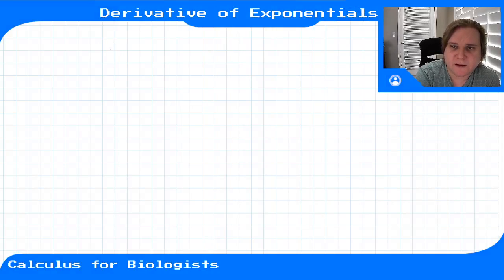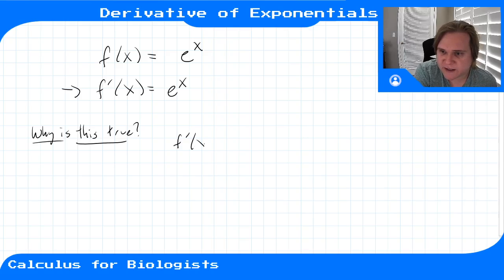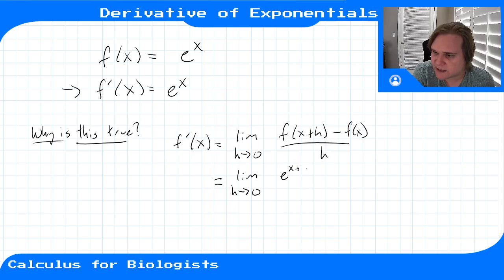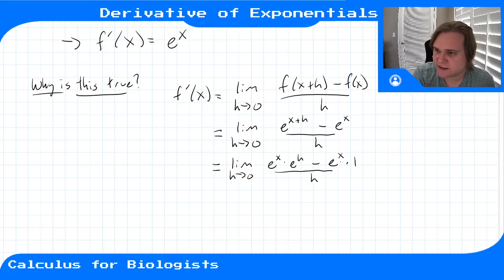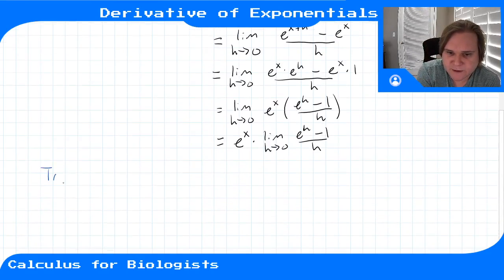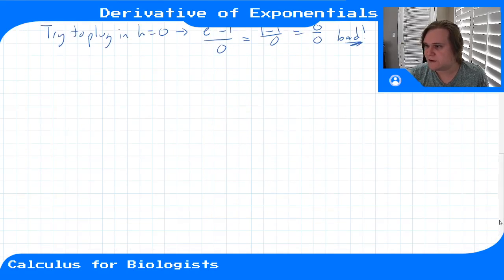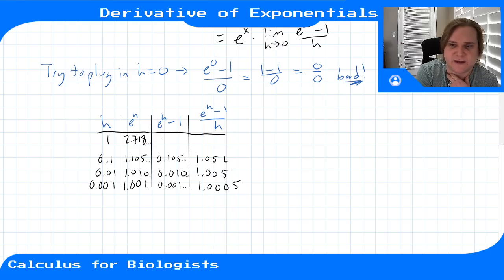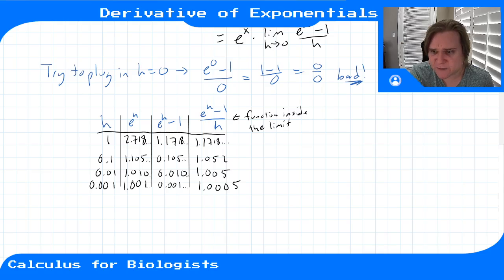Module 6 - Video 1 - Derivative of Exponentials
Calculus for Biologists, Module 6, Video 1. How to calculate the derivative of exponential functions (e^x).